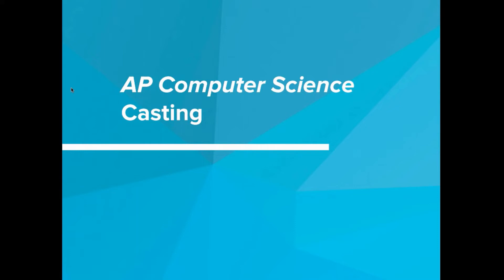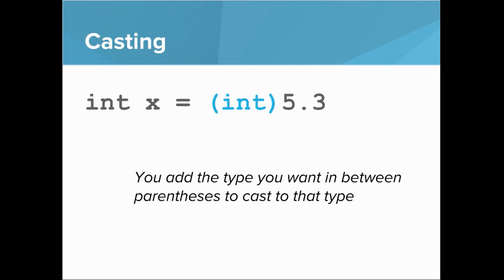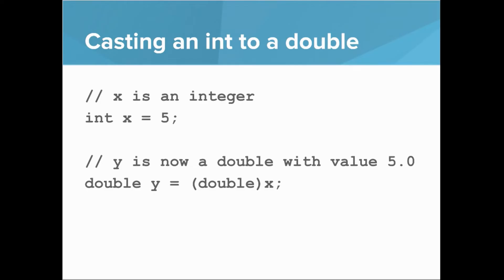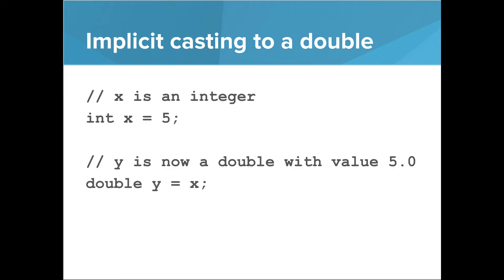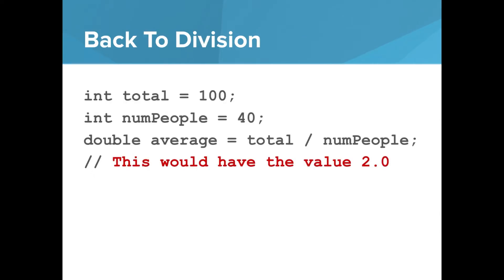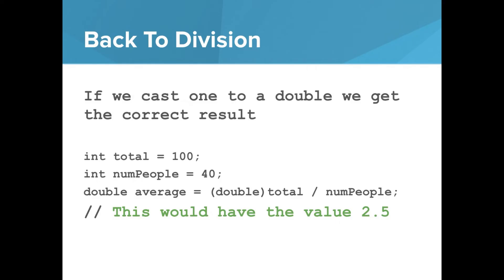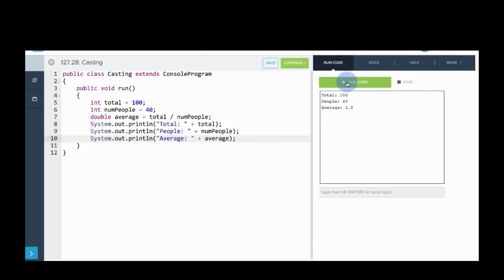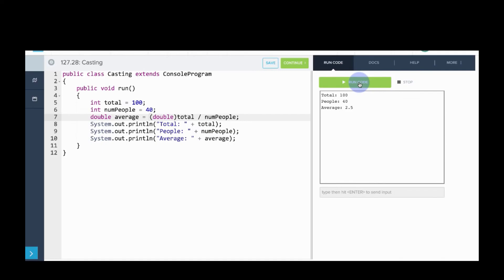2 5 Casting - Mocha